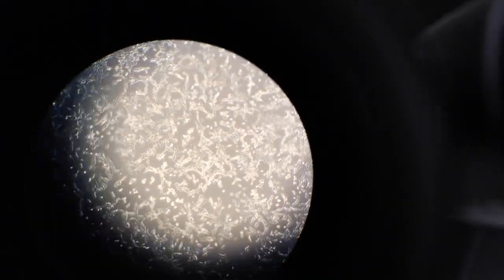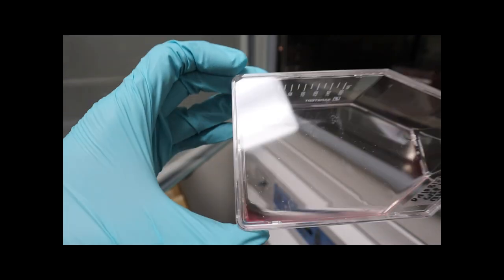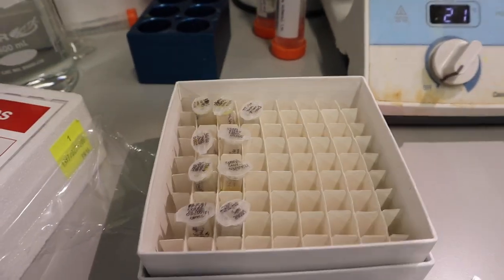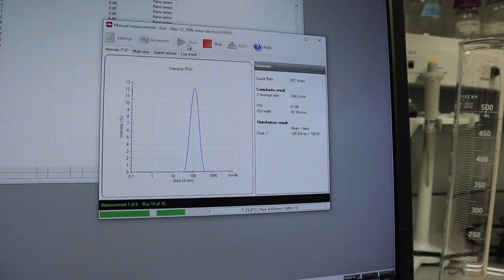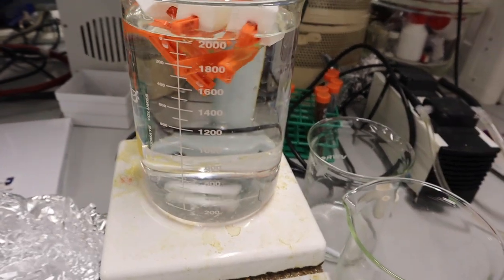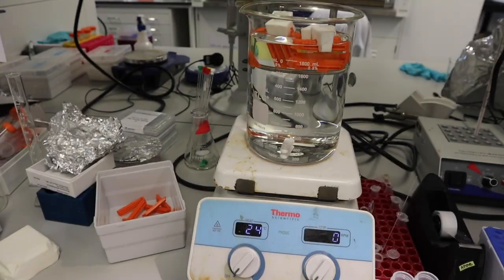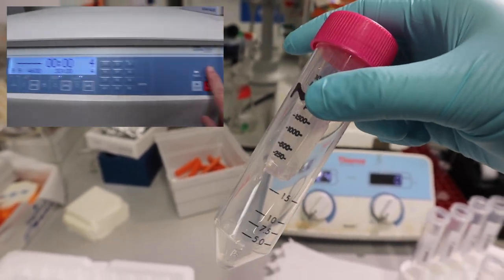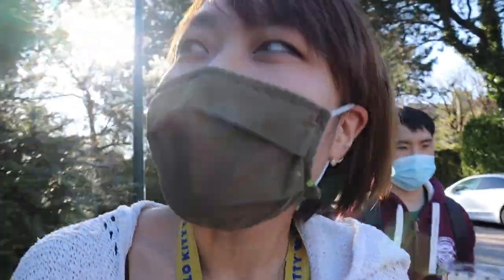UBC PhD Vlog | a week in the life of a PhD: scholarship results, Lukas' bday, repeating experiments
This episode of a week in the life of a PhD vlog at UBC is warm and bright. One full day off of work did wonders for me! I prepare for my next round of animal studies, explain and show some cell work and nanoparticle preparation, go on an adventure with Po-Han and Jiamin on Lukas' birthday, and last but not least, open the highly anticipated Canadian scholarship results with you.

~~TIMESTAMPS~~
0:00 intro
0:11 Friday: mice update, wishful thinking, Lukas' seminar
0:58 Monday: blissful + this week's gameplan
1:55 wow this is SO FREAKING COOL!
2:14 what I mean when I say "splitting cells"
2:39 how I split cells, explained and demonstrated
3:59 this is unexpected
4:43 joke's on me
6:47 Tuesday - how I get around not being prepared
7:07 how I process nanoparticles for animal injection
8:29 Wednesday: introducing Jiamin and Po-Han to the vlog, surprising Lukas
10:26 Thursday: anxiety anxiety anxiety - live reaction to CIHR CGS-D scholarship results
Hi! I'm Anne if you're new here :) I'm a 4th year PhD student at UBC. I do research in the field of drug delivery and nanomedicine. I enjoy making "a day in the life of a phd" vlogs to document my journey and share the ups and downs in grad school. I also like to make phd student advice/tips videos related to grad school! Thanks for stopping by ^^

- if you're just starting out in grad school, here are all the things I want to share with you